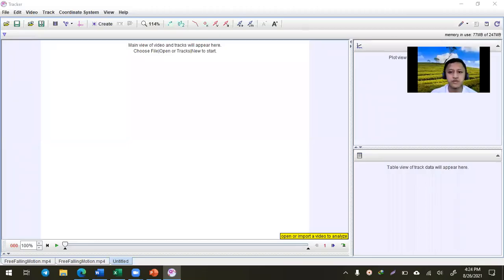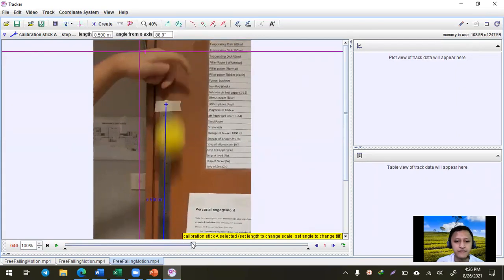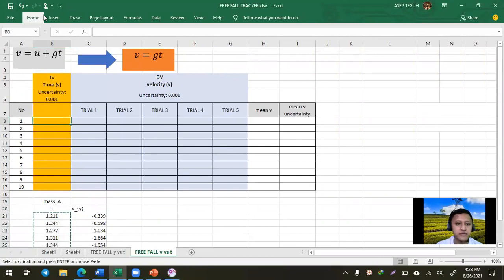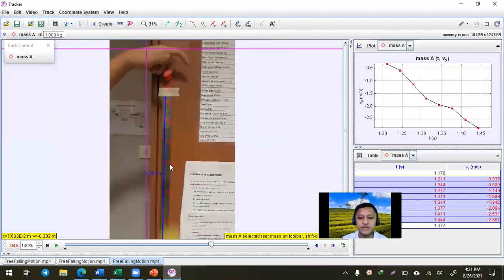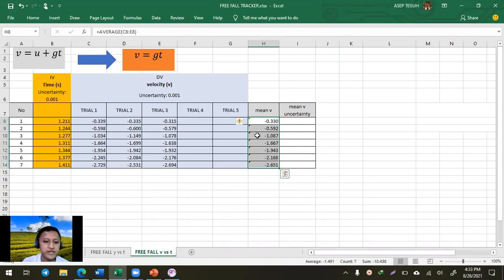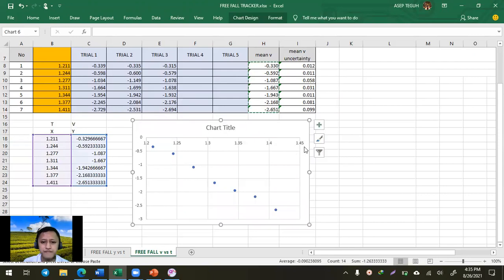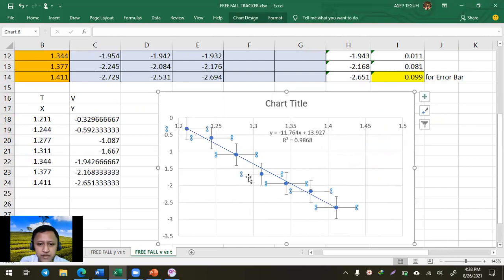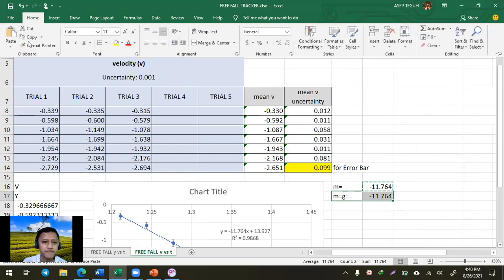Measuring Acceleration of Gravity in Free Falling Motion Using Tracker and Ms. Excel